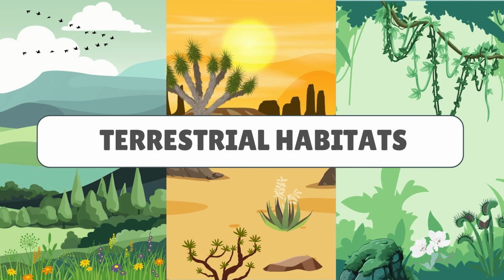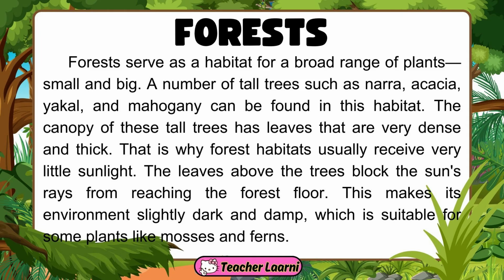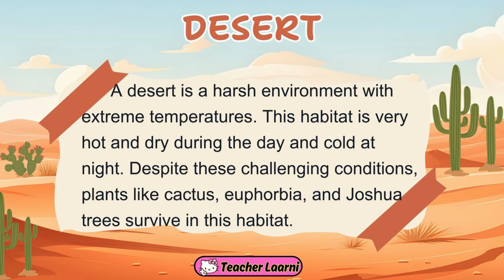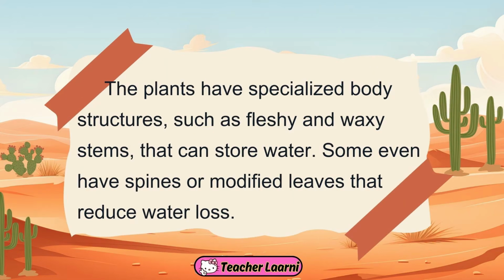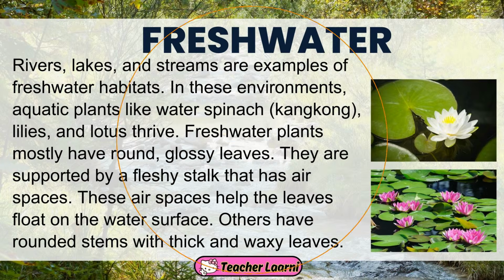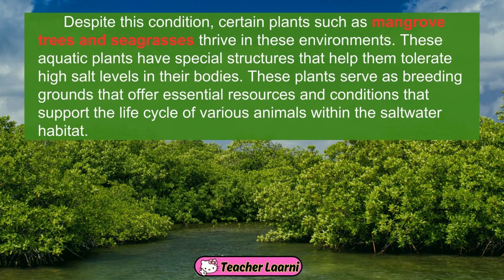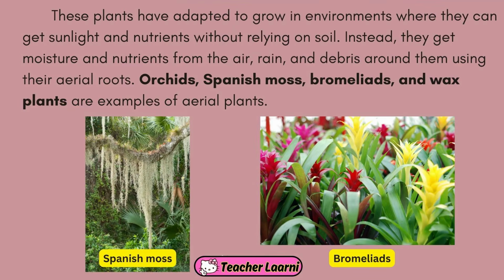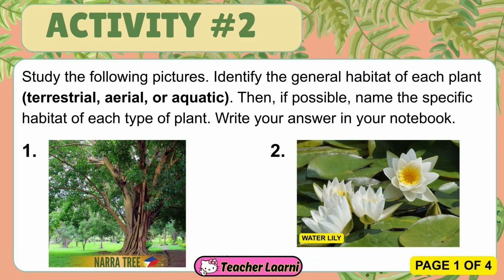SCIENCE 4 QUARTER 2 WEEK 4 REVISED K - 12 CURRICULUM